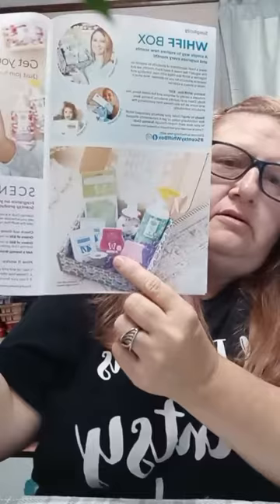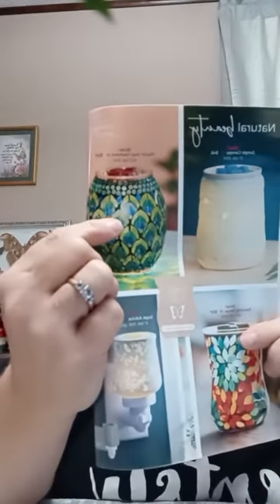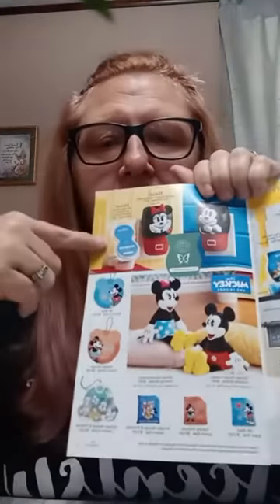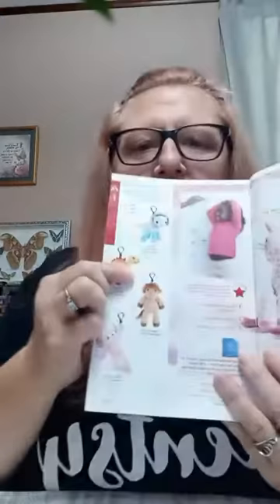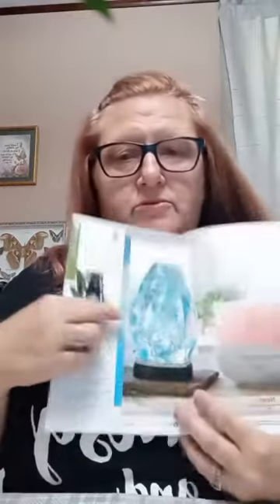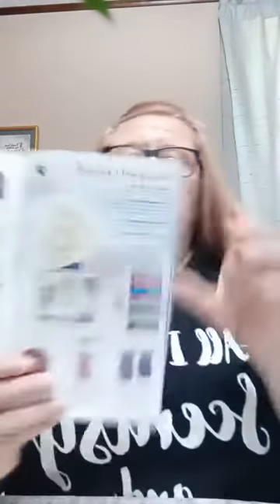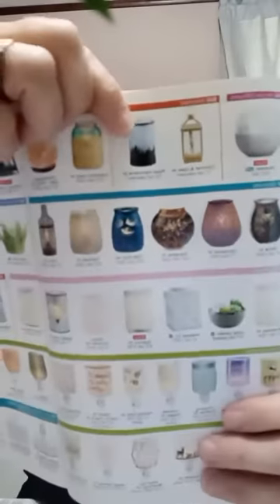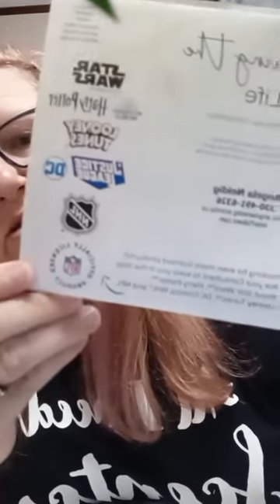Scentsy Fall/Winter Catalog 2021 and new scent review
check out the new scents and the new Fall/Winter catalog 2021